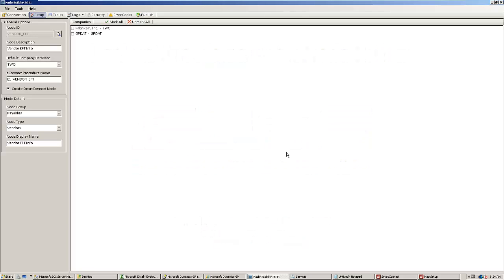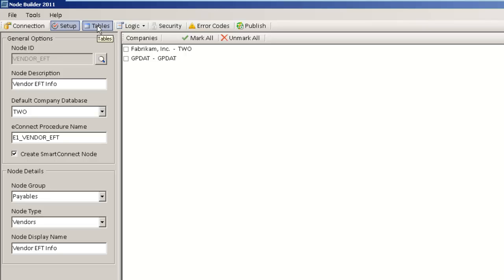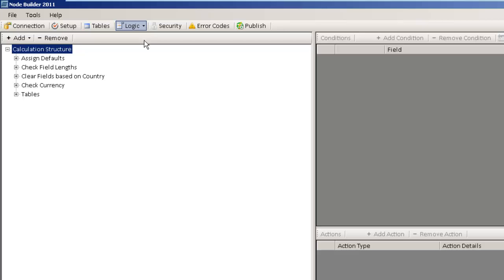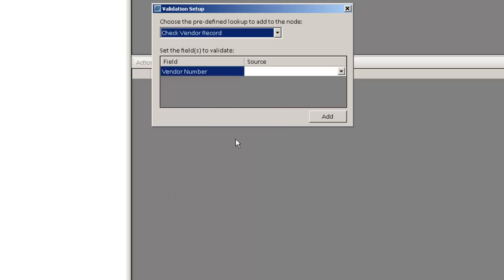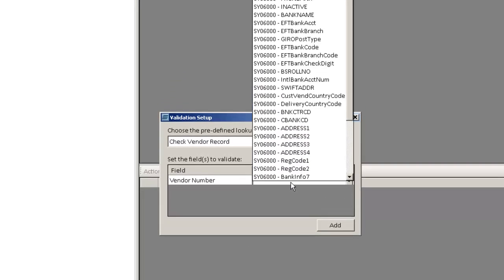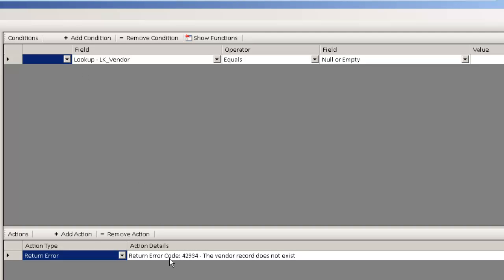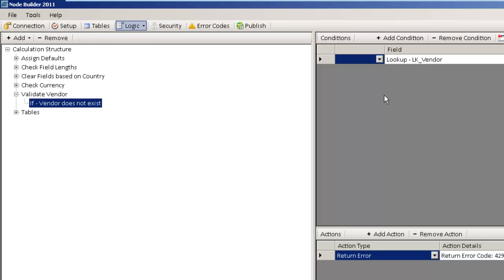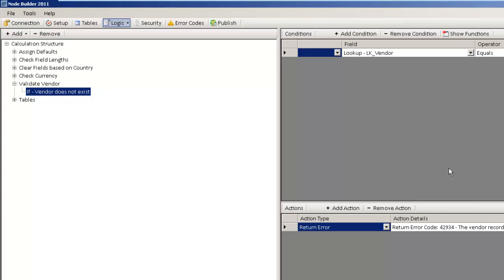Lookup Templates within Node Builder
The video shows how to make use of one of those templates on a partially completed node that we have been working on.